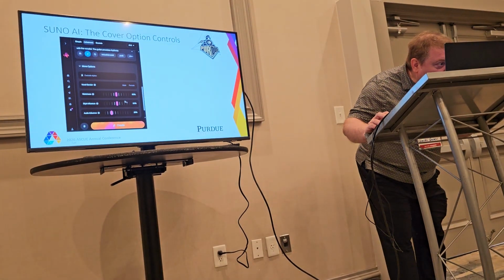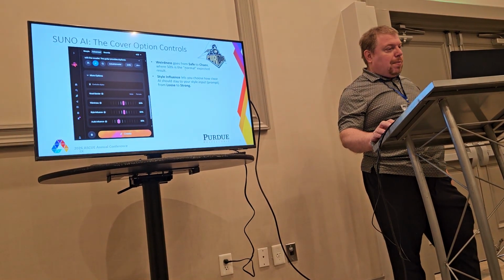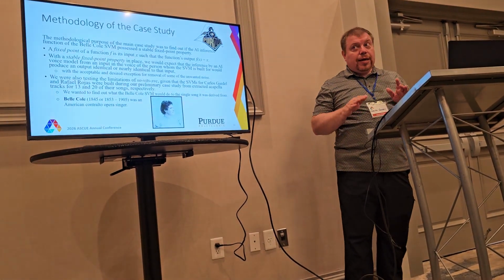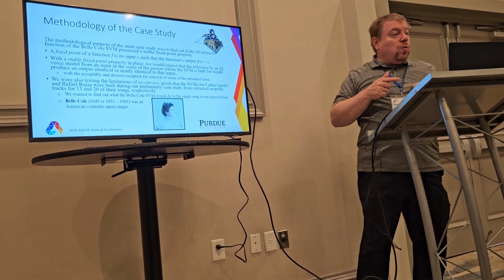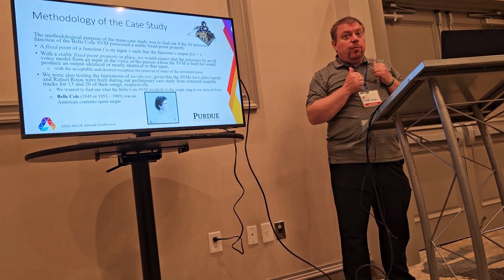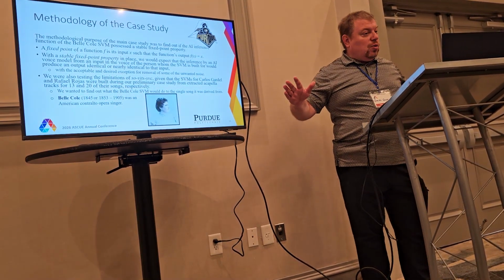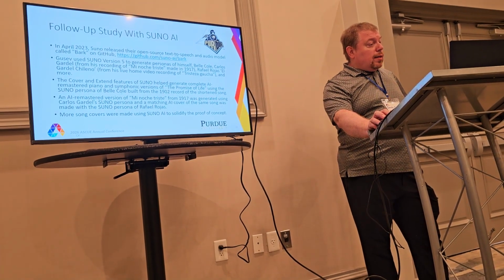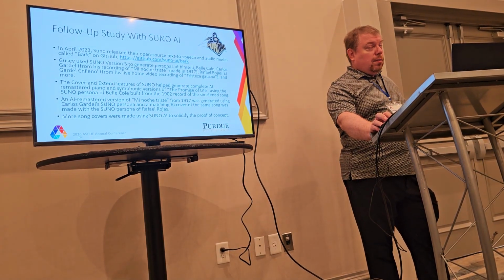Restoring and Recreating Historical Vocals Using AI Generated Voice Models: A Case Study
Presentation by Prof. Dmitri A. Gusev at the ASCUE 2026 conference of his joint research with Jarrod S. Farrell, Nicholas T. Bayes, and Nicholas H. Charlesworth of Purdue University, Indiana, U.S.A.